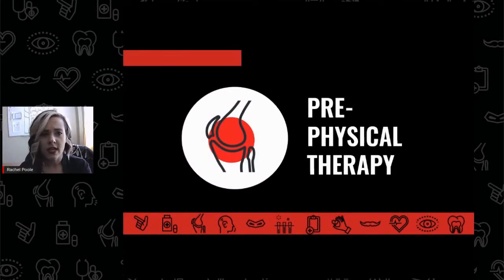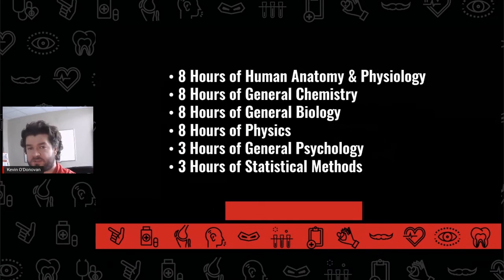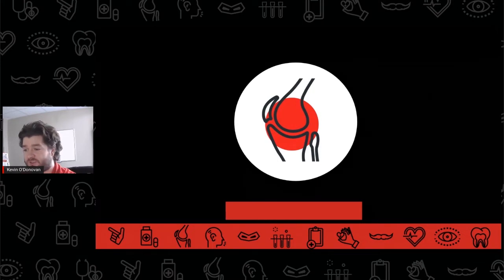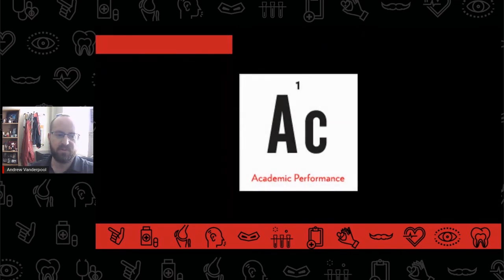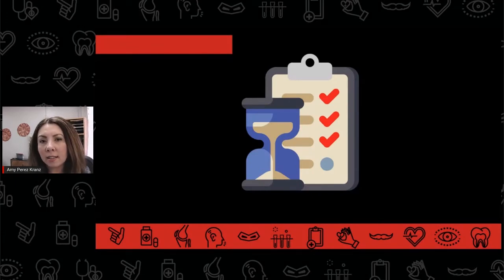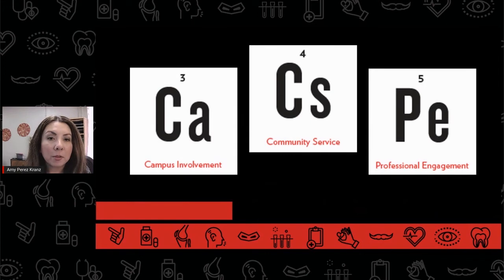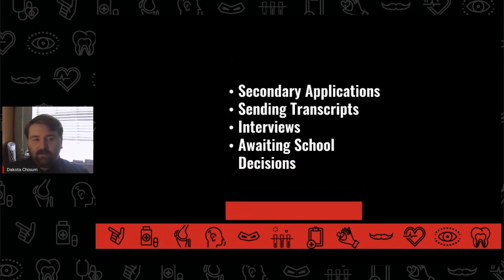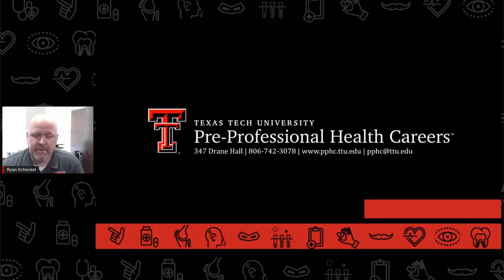PPHC Pathway Series: Pre-Physical Therapy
In this video, the Pre-Professional Health Careers team walk through what it means to be Pre-Physical Therapy at Texas Tech University and everything Pre-Health students should be doing in and out of the classroom.

What is Pre-Physical Therapy? (0:00)
Majors (0:38)
Academics (2:13)
Extracurriculars (2:52)
Timeline (4:11)
Resources (5:16)